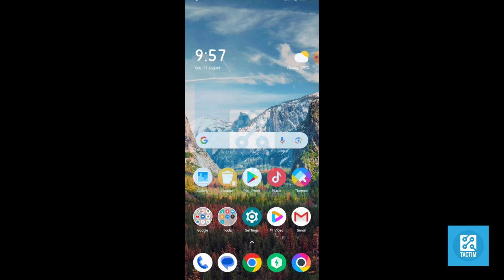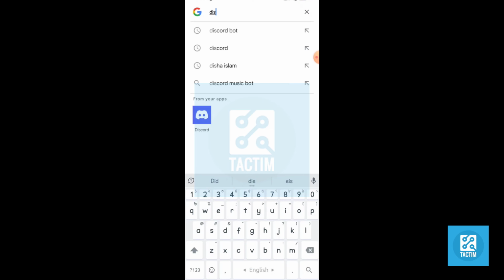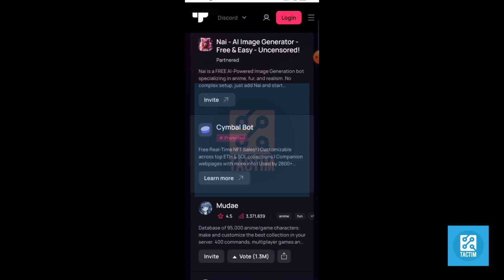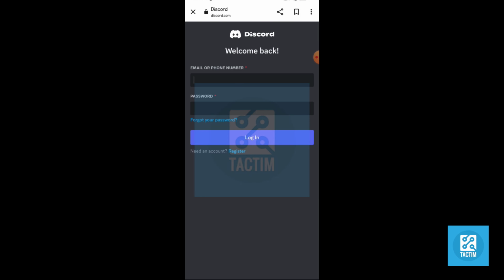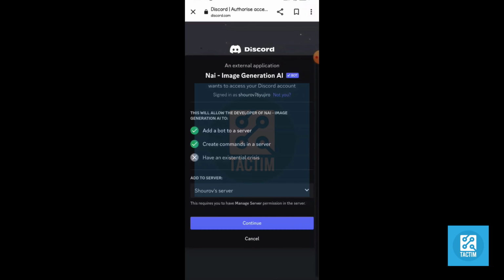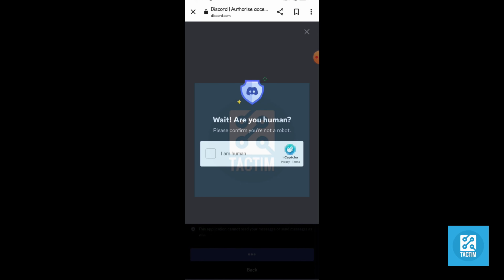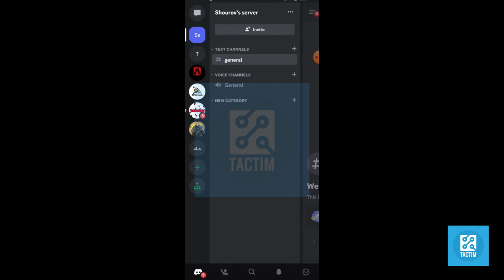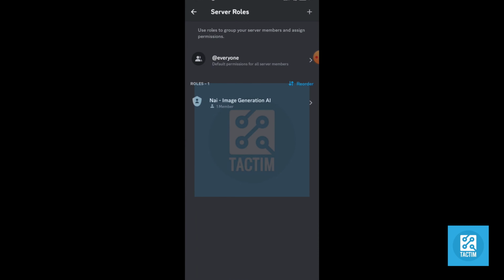Creating Automatic Roles on Discord Mobile | Quick & Easy Guide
Discover the convenience of setting up automatic roles on Discord using your mobile device. Learn how to streamline server management on the go with this step-by-step tutorial.

Make a Role Automatically on Discord Mobile, Discord Mobile Role Automation, Automatic Role Creation Tutorial